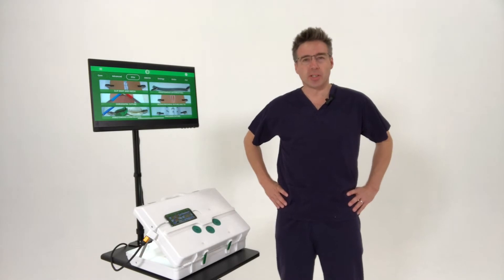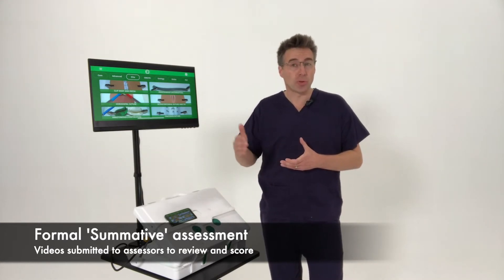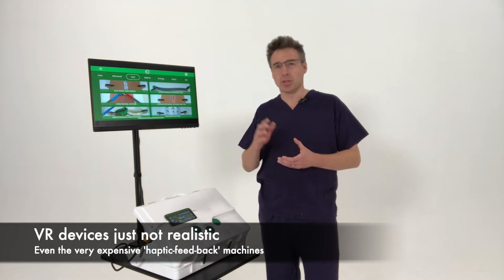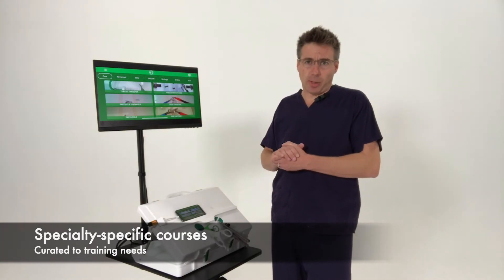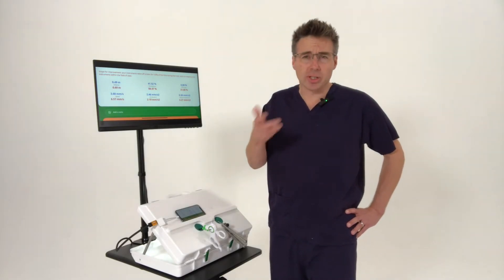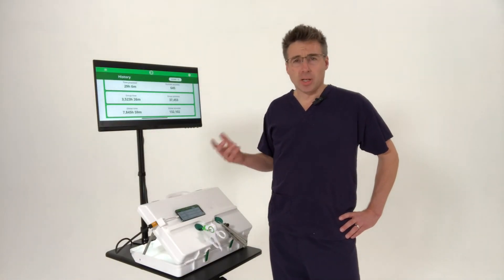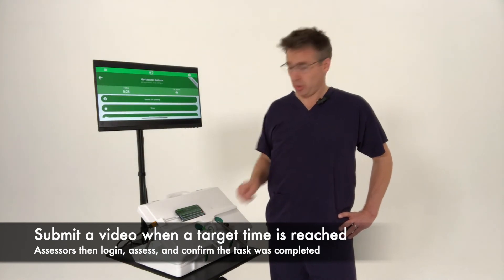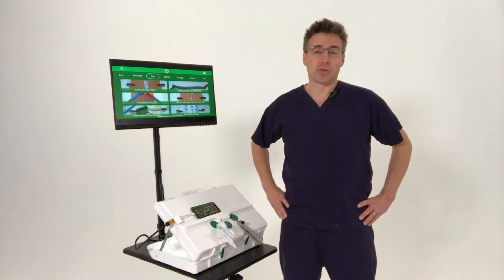eoSim & SurgTrac (chapters)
eoSim: the world's best laparoscopic simulator & SurgTrac: the world's first mobile-device instrument tracking and training curriculum & portfolio app.

00:00 Introduction: Evidence-based and surgeon-led
1:38 Accessible: Optimised for mobile devices
3:22 Rehearsal: Set-up and start training
5:37 Feedback: Natural language and metrics
8:31 Assessor Dashboard: remote assessment & feedback
9:43 Summary: World’s best training packa